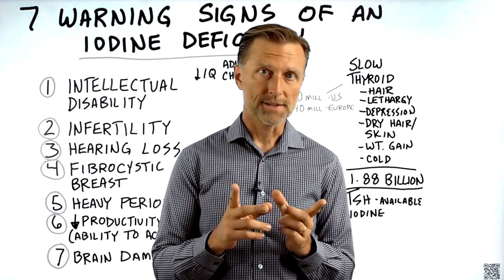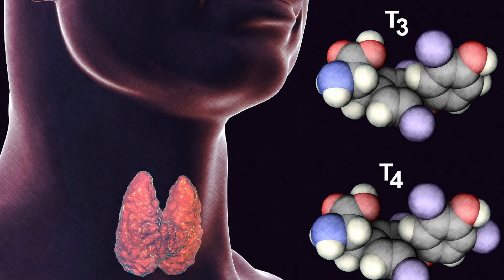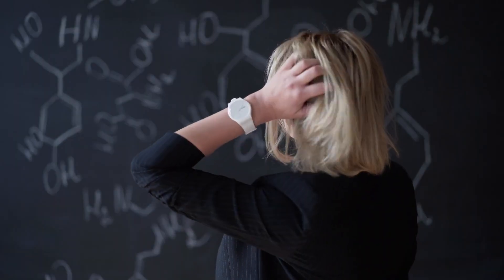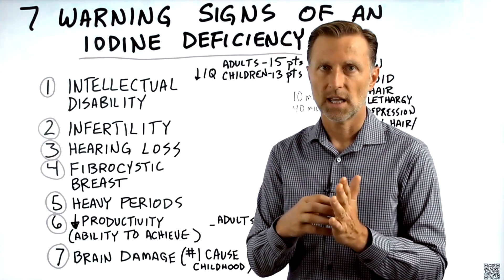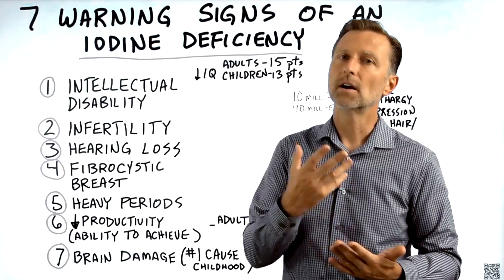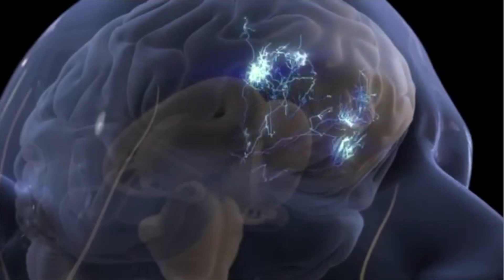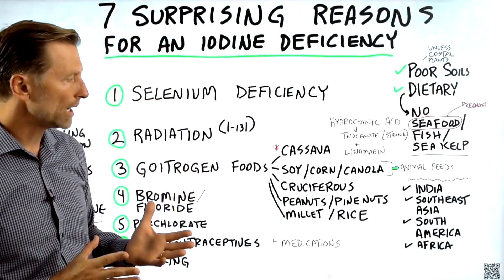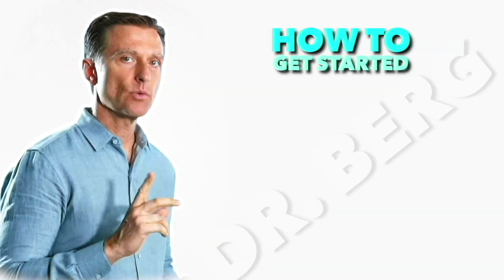7 Warning Signs of an IODINE Deficiency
Find out what the 7 warning signs of an iodine deficiency are!

Best Source of Iodine, Check out Dr. Berg’s Sea Kelp Enhanced: 🛒

0:00 Introduction: Iodine deficiency
0:10 Symptoms of hypothyroidism
2:05 7 warning signs of an iodine deficiency
6:13 #1 cause of an iodine deficiency
9:20 The best source of iodine
10:10 Learn more about why you're deficient in iodine!

In this video, we’re going to talk about iodine deficiency.

Low iodine can create a slow thyroid or hypothyroid condition. Symptoms of hypothyroidism include:
 • Hair loss and thinning of the hair
 • Lethargy
 • Depression
 • Dry hair and skin
 • Weight gain
 • Cold intolerance

Hypothyroidism affects 10 million people in the United States and 40 million people in Europe. Globally, 1.88 billion people have an iodine deficiency.

One of the best ways to know if you have low iodine is to measure your thyroid stimulating hormone. If you are deficient in iodine, you will have higher levels of thyroid stimulating hormone.

Here are the 7 warning signs of an iodine deficiency:
1. Intellectual disability
2. Infertility
3. Hearing loss
4. Fibrocystic breast
5. Heavy periods
6. Reduced productivity
7. Brain damage

Iodine is important in regulating excess amounts of estrogen. If you have too much estrogen and not enough iodine, you can develop small cysts in your breast tissue and ovaries. Excess estrogen can cause heavy menstrual cycles as well.

Iodine is essential for the creation and repair of brain tissue. Iodine deficiency is actually the number one cause of brain damage in children.

Consuming iodine in your diet may not be enough to prevent iodine deficiency symptoms. It is important to avoid goitrogenic foods because they deplete iodine and could cause a goiter. Cassava can be especially problematic because it contains hydrocyanic acid and thiocyanate which bind to and block iodine.

Foods high in iodine include:
• Shellfish
• Fish
• Sea kelp
• Eggs
• Organ meats
• Nuts

I hope this video makes you aware of the 7 warning signs of an iodine deficiency.